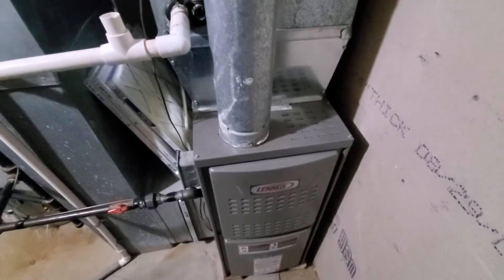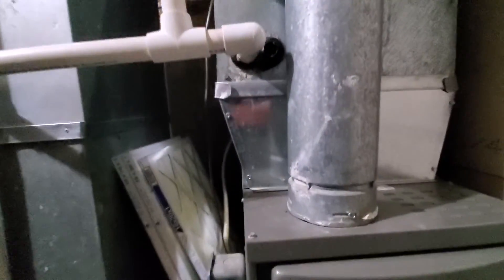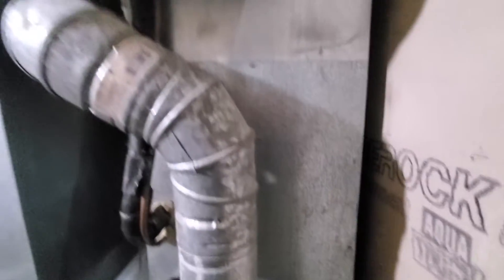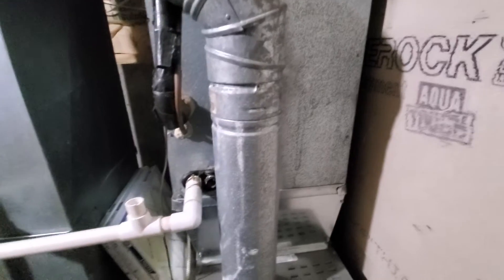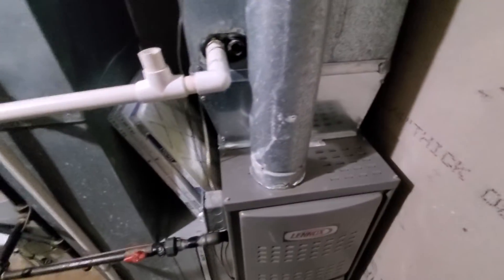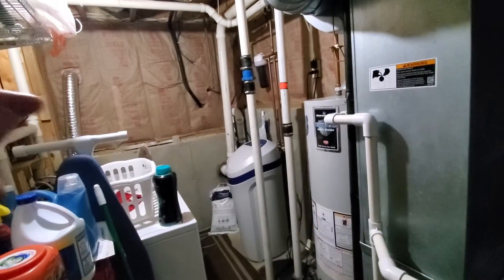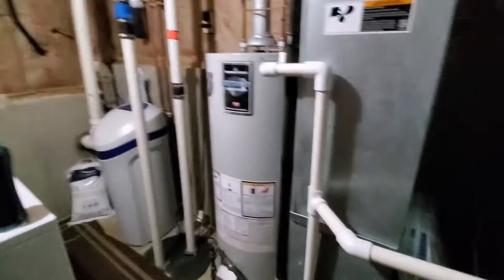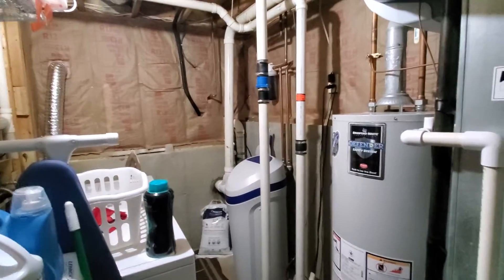wonder lake 6-10-22